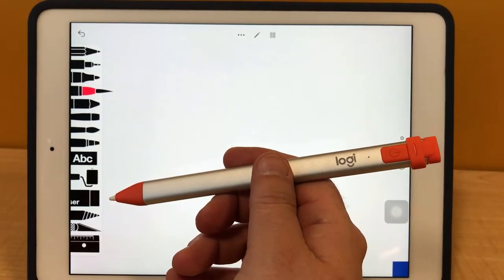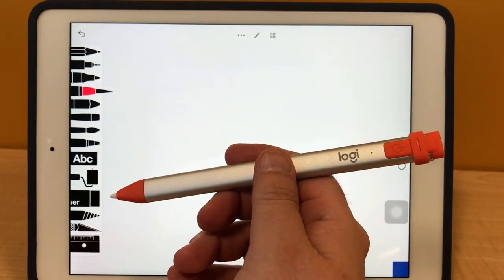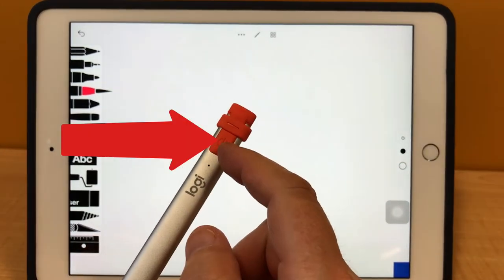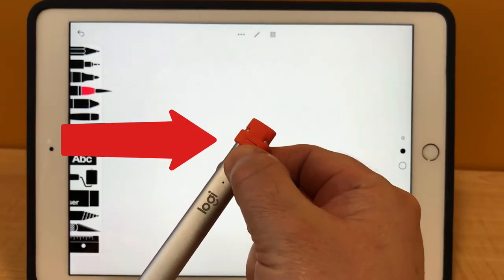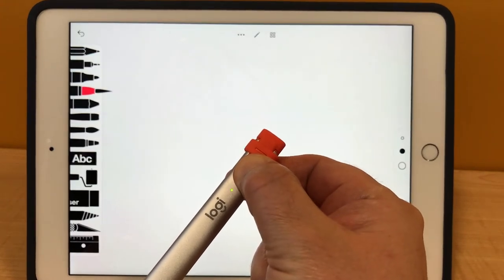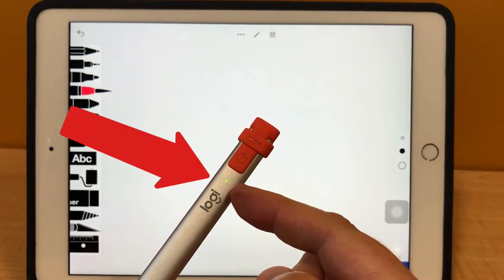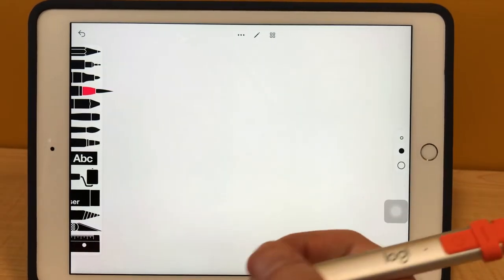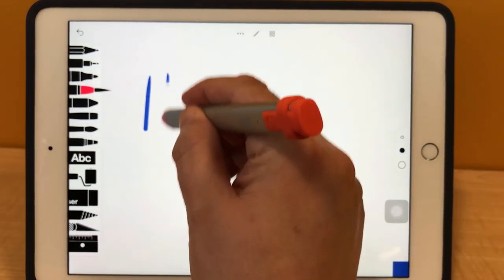Turning Logitech Crayon On And Writing Or Drawing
This short video shows how to turn on the Logitech Crayon and write or draw in apps on the iPad as well as how to create thinner and broader pen strokes.